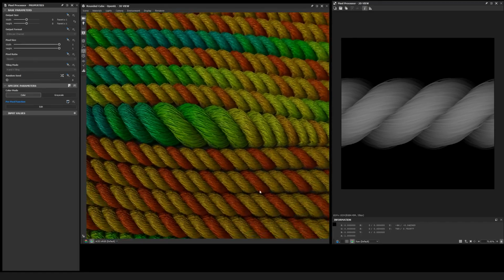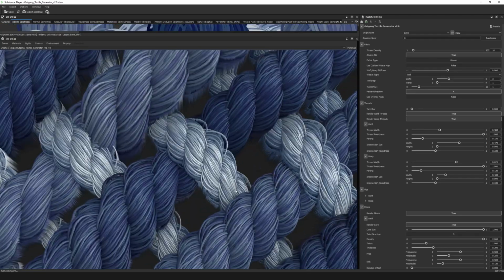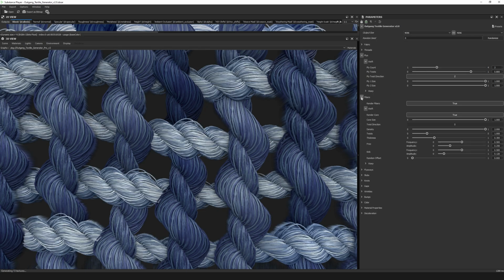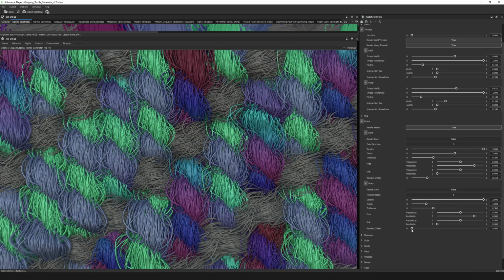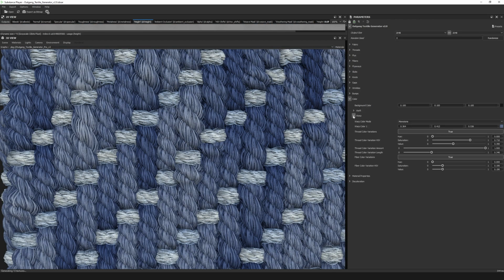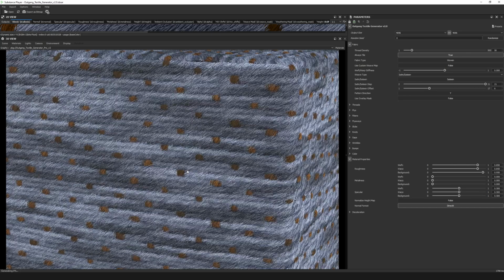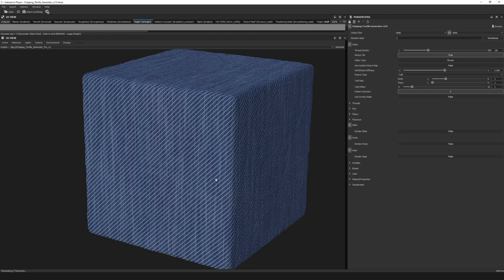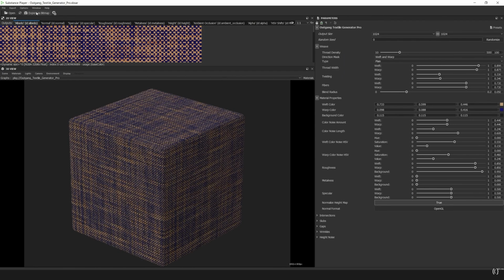Outgang Textile Generator 2.0 -- Reinventing CG Textiles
I'm releasing a new version of my Textile Generator!

New in version 2 are fibers, plys, weave types such as chevron, herringbone and basketweave. The textile generator is not an AI tool.